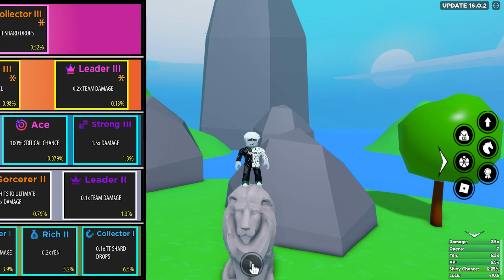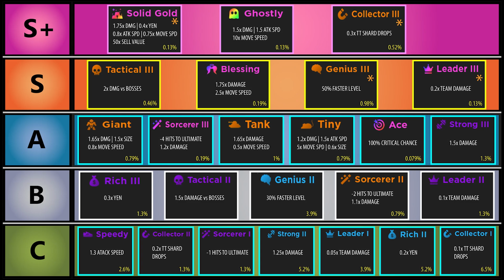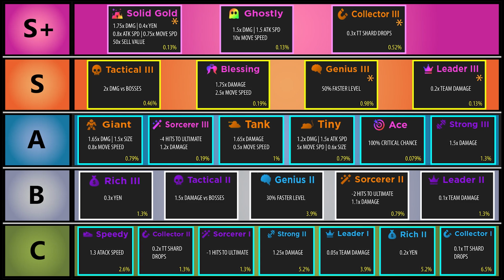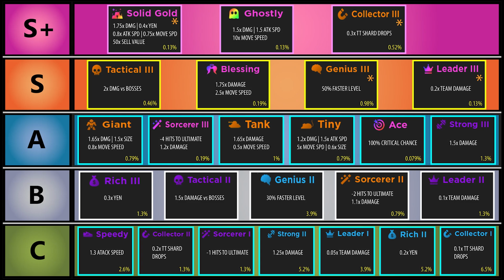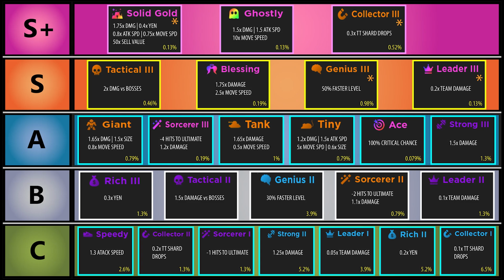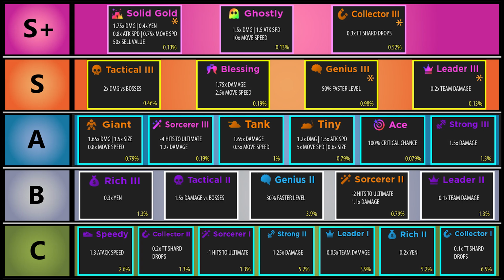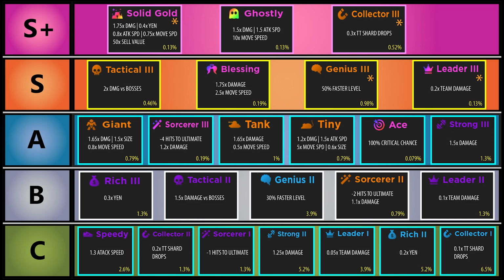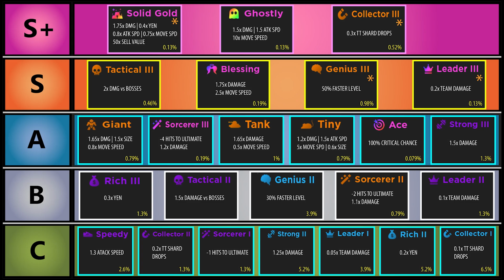Update 16 Passives Tier List | Anime Fighters